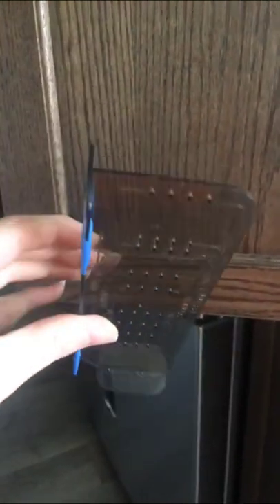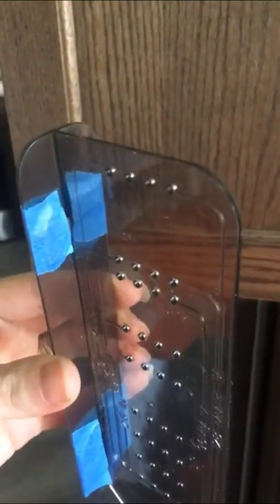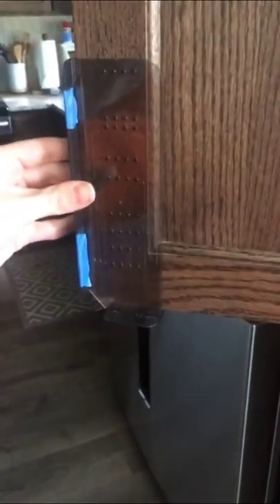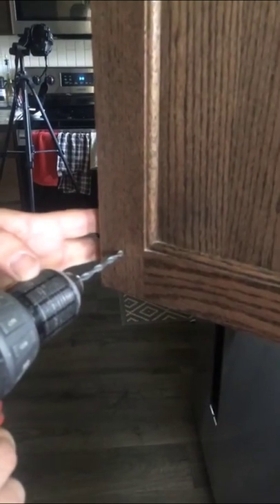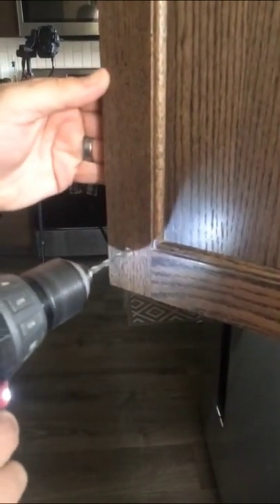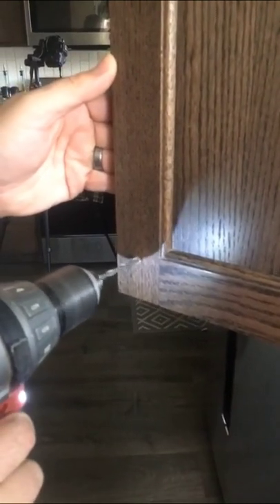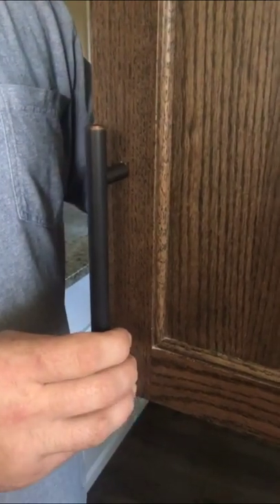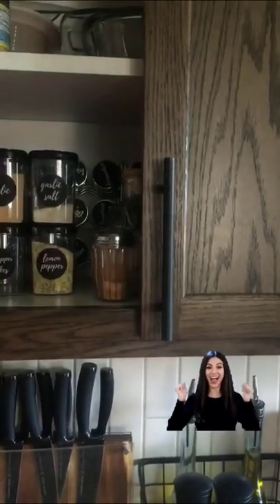You need this if you're installing cabinet pulls!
We love Liberty's Align Right Cabinet Template! It definitely comes in handy when installing cabinet pulls. It makes the whole process super easy. You just put it into place as shown and there are several different marks. You can choose the one that works the best for your cabinet and hardware. You make a mark through the hole on the template, drill a hole and install the cabinet pull. So easy and it puts the holes in the right spot everytime!